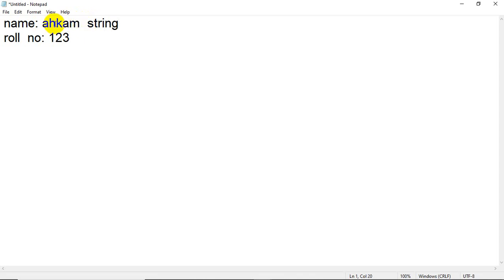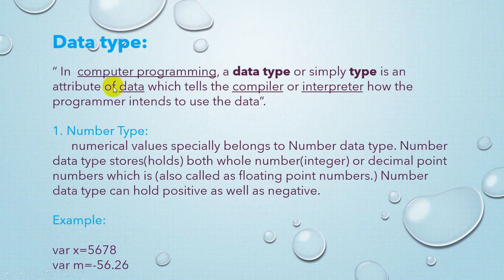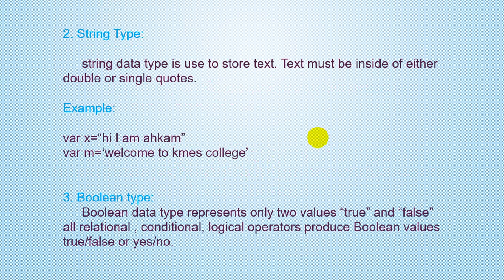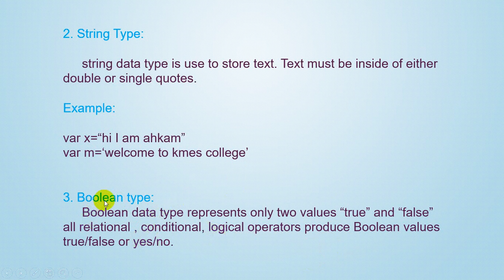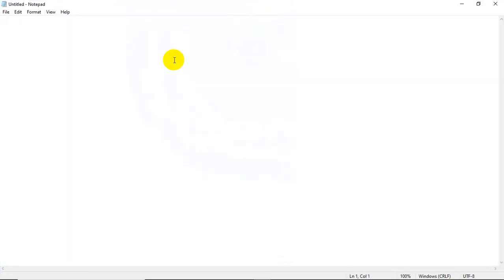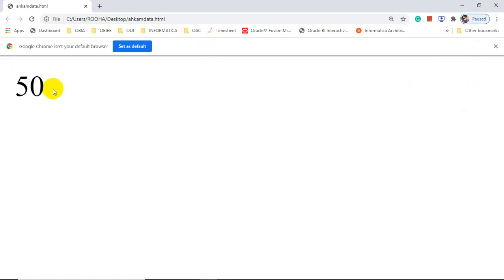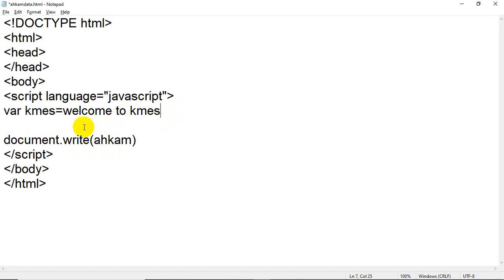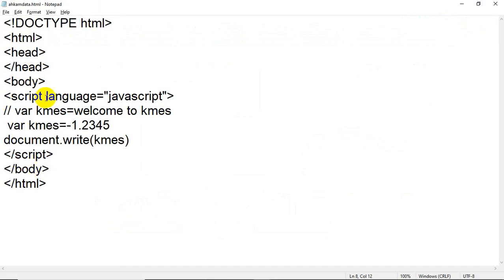Datatype in Javascript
std-XI DataType in Javascript